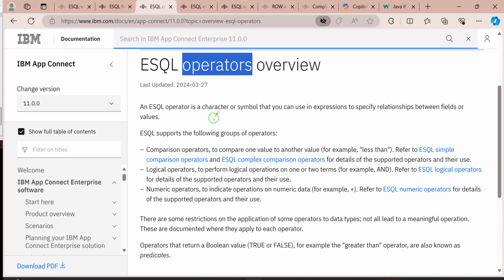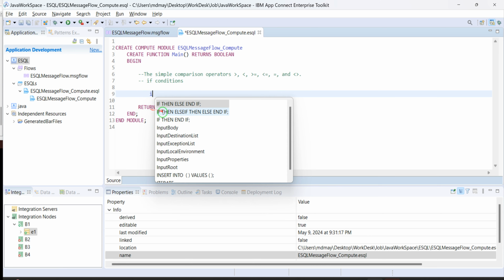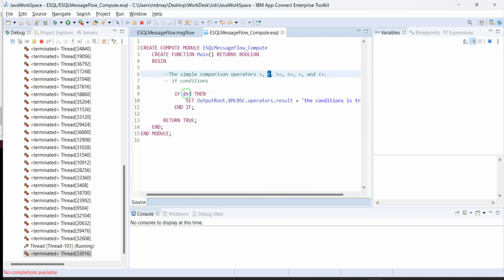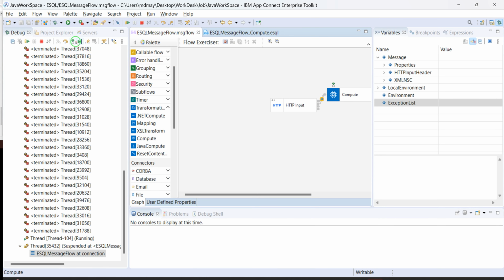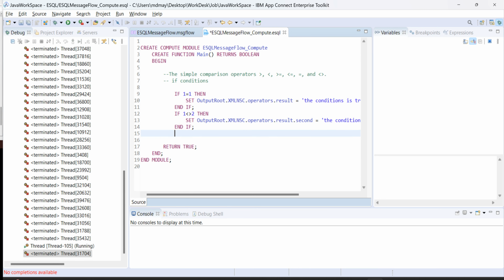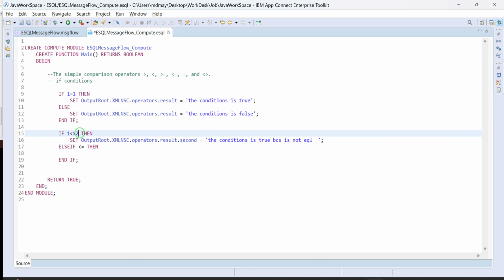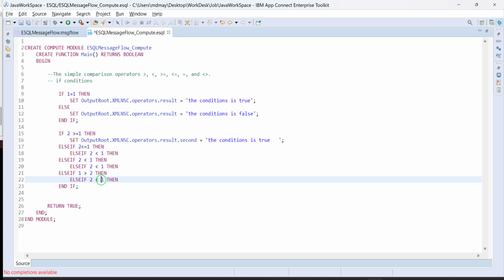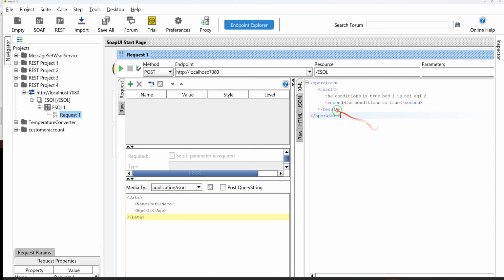9 ESQL IF CONDITION & simple comparison operators